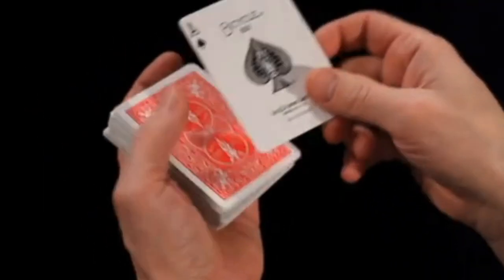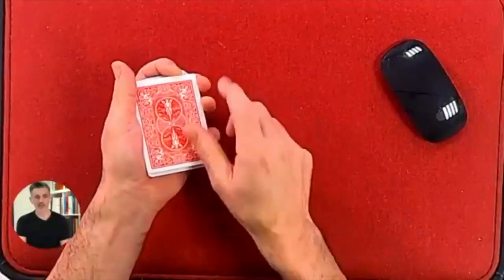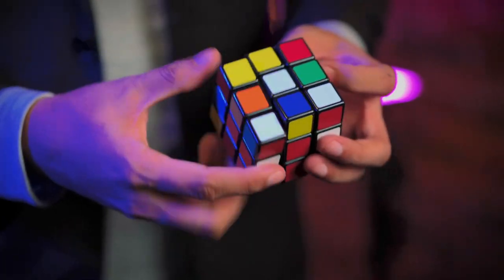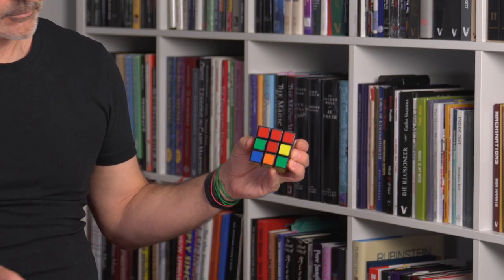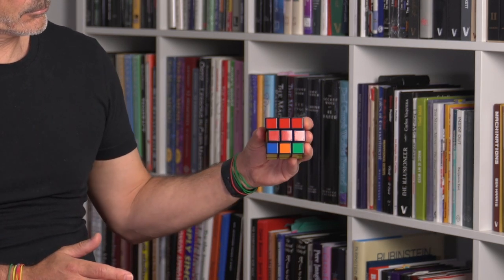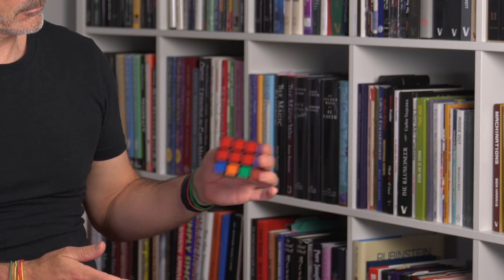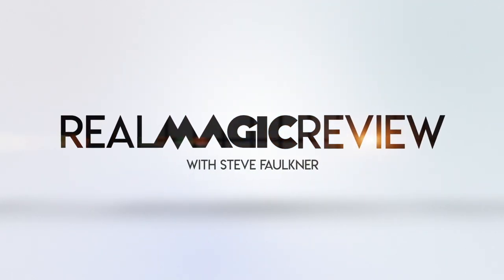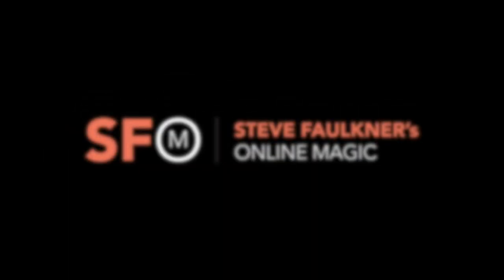Chaos Cube by Alfonso Abejuela Review